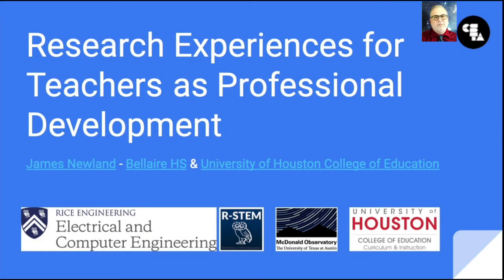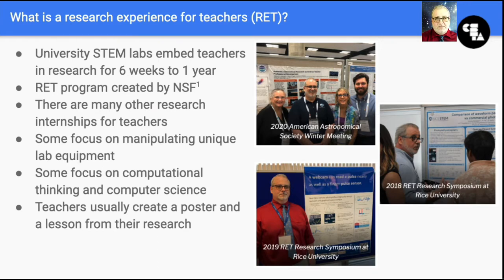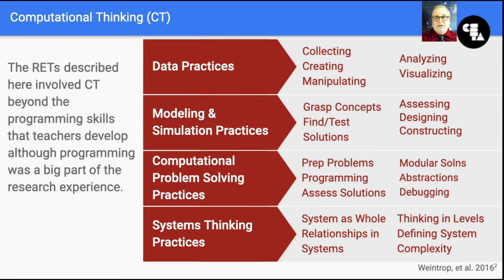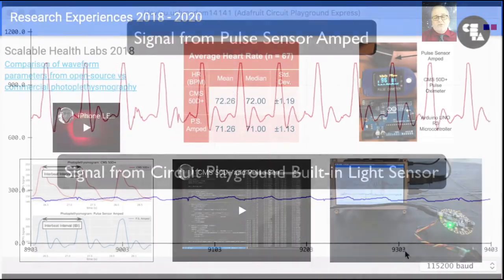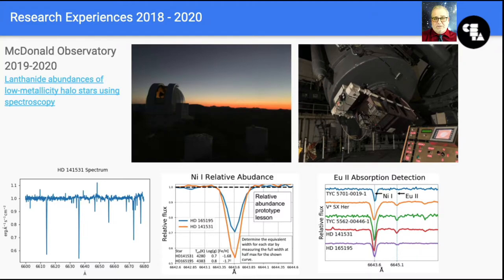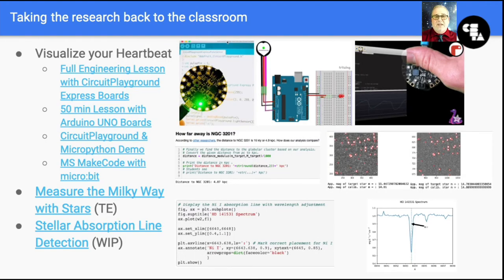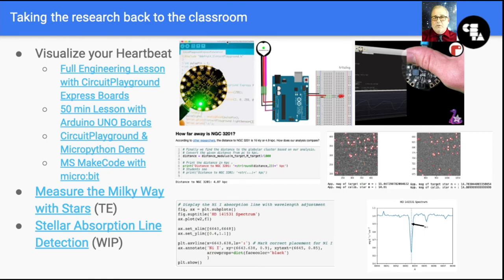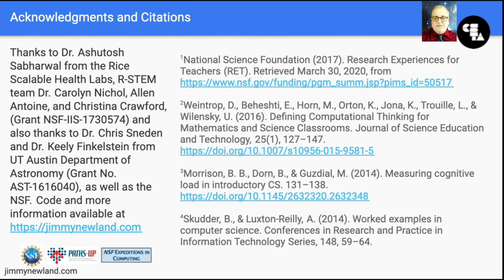CSTA 2020 Poster - Research Experiences for Teachers as PD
CSTA 2020 Poster - Research Experiences for Teachers as Professional Development. All the code, the project pages, and slides are available